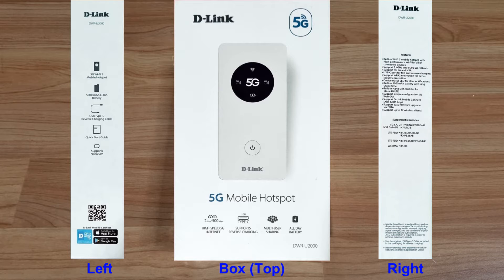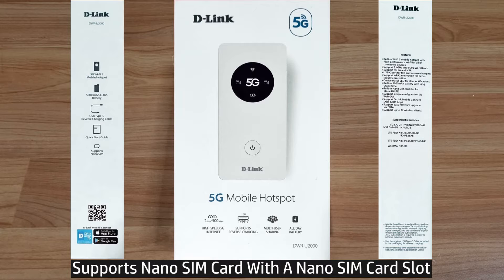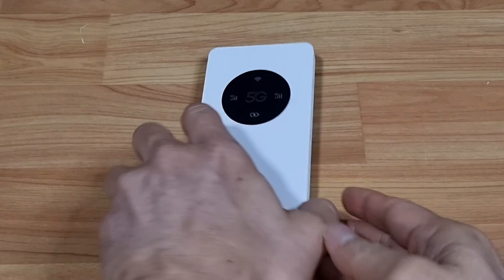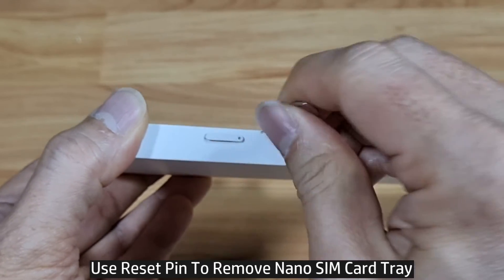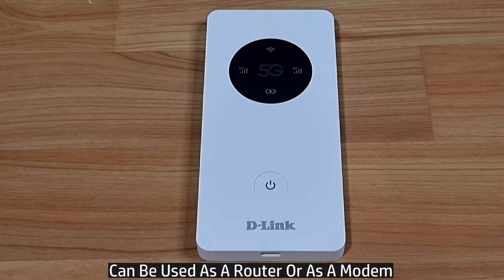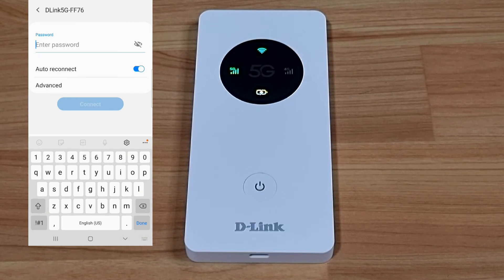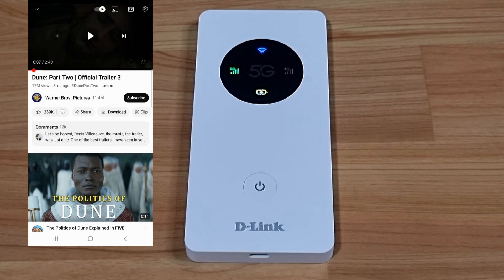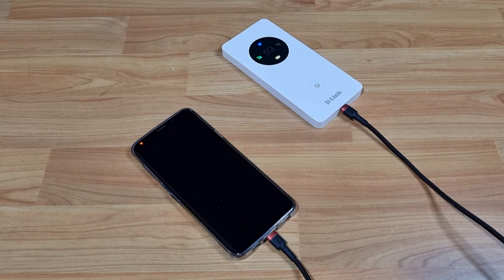D-Link DWR U2000 WiFi 5 5G NR MiFi Router : Review, Unbox Setup Mobile hotspot and use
This tutorial Unbox & Setup the D-Link DWR-U2000 WiFi 5 5G NR MiFi.

The device supports Nano SIM Card & has a battery capacity of 5000mAh.
It supports "Reverse charging" & so it's a Portable Powerbank as well!

Topics:

1:56  Unbox
3:13  Insert SIM Card & Use
6:02  Reverse Charging